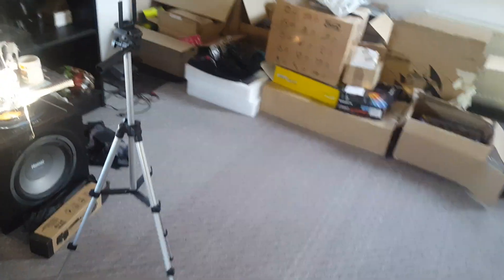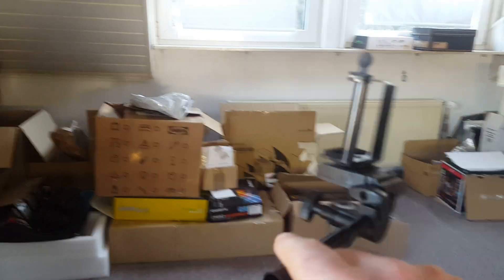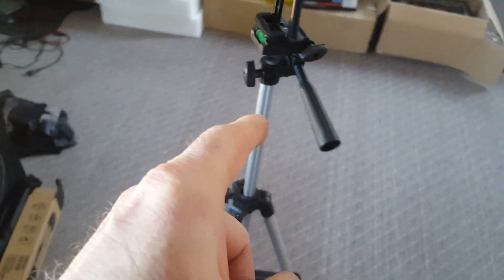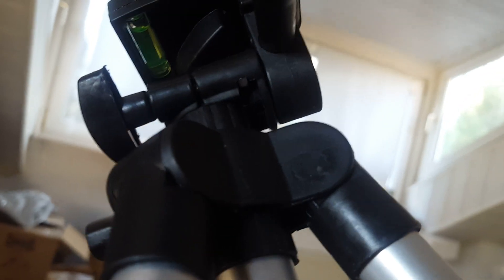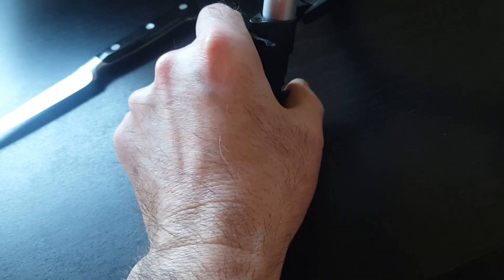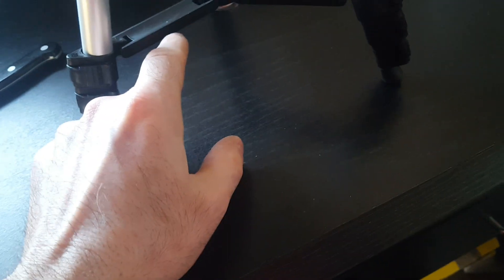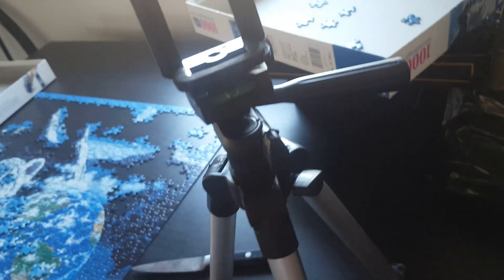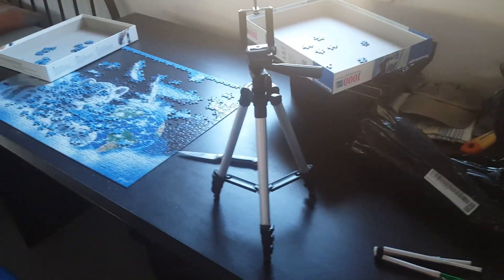My new cellphone tripod final part. (plus puzzel update)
Legs extension on the tripod.Lets see how that works